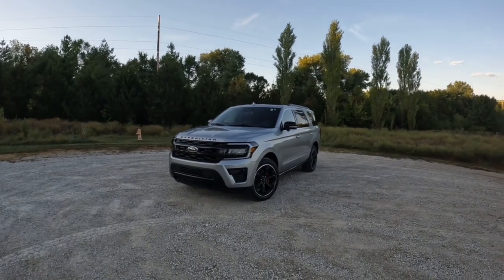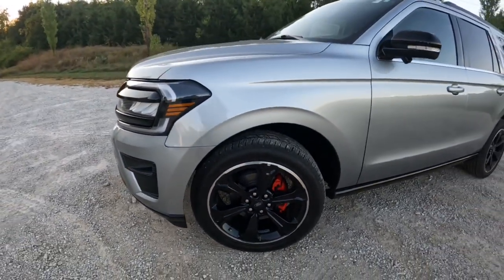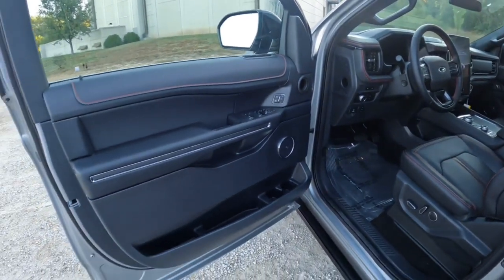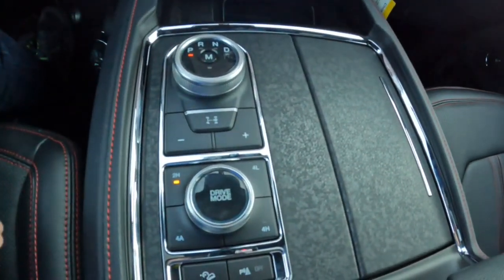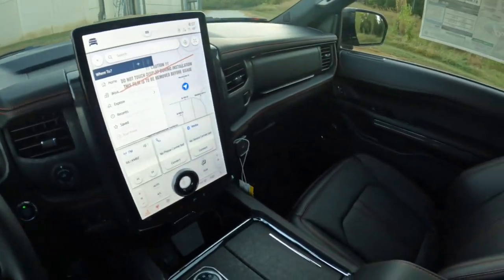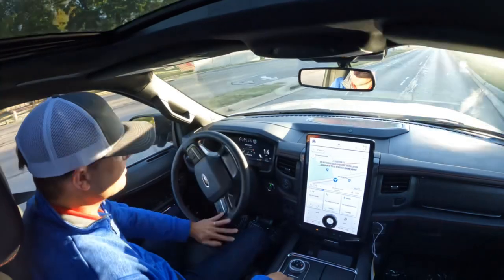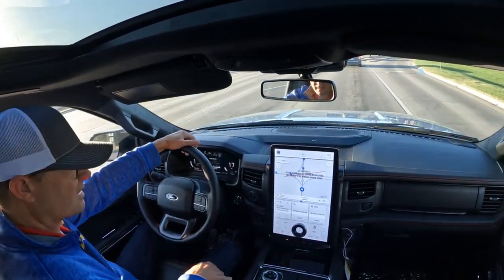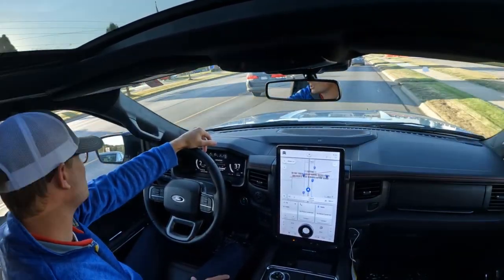2022 Ford Expedition Limited Stealth Performance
Is this 2022 Ford Expedition Limited with the Stealth Performance package worth the price?

It’s the most powerful Expedition you can buy, but does it matter?

Find out what I think of this sleeper performance luxury full size SUV!